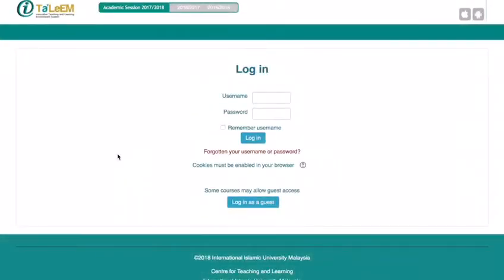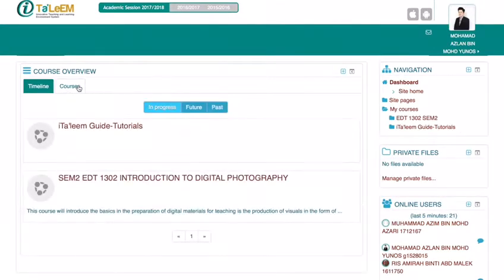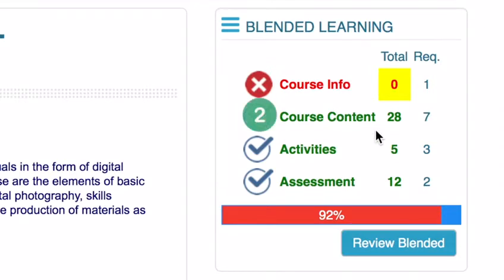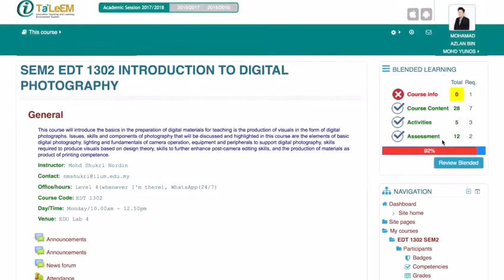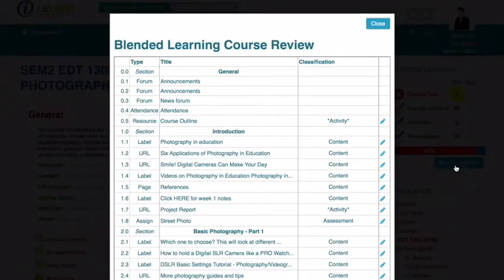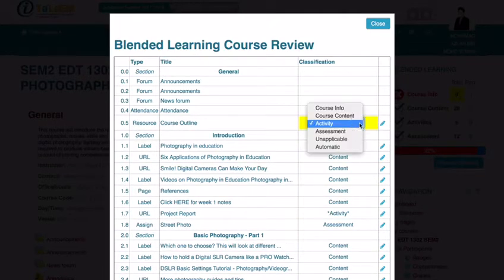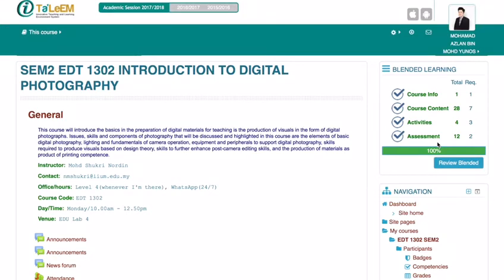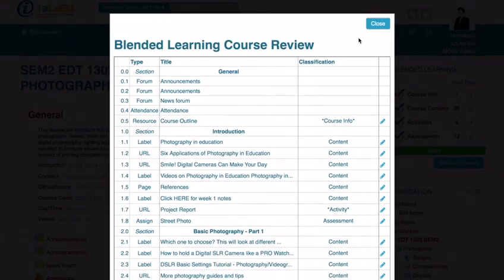Tutorial Video on How to utilise IIUM Blended Learning Metric for IIUM Academic Staff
To IIUM Academic Staff,

Shift 9 of Malaysian Education Blue Print 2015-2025 (Globalised Online Learning) initiates a move from a mass production delivery model to one where technological innovations are harnessed as tools for teaching and learning (Blended Learning). To monitor this initiative, Centre for Teaching and Learning (CTL) has introduced IIUM Blended Learning Metric which is available on iTa'LeEM

This will help iTa'LeEM users to keep track on their performance in order to achieve the 1,7,3,2 Blended Learning Rubric by MOHE.  At the end of each semester, the data  will be  reported to the top management of the University and MOHE.